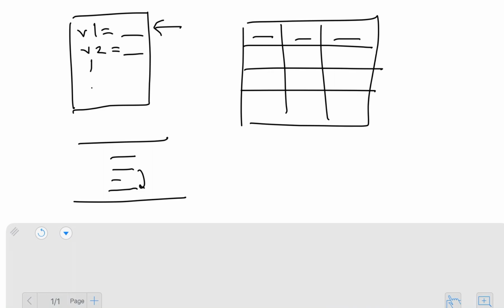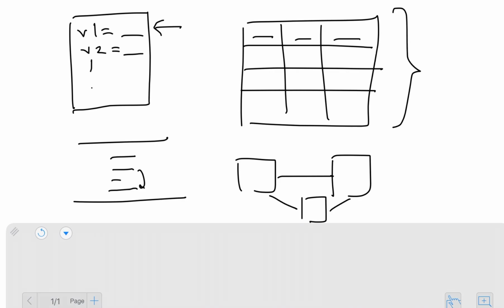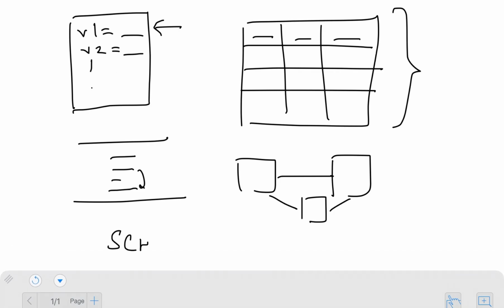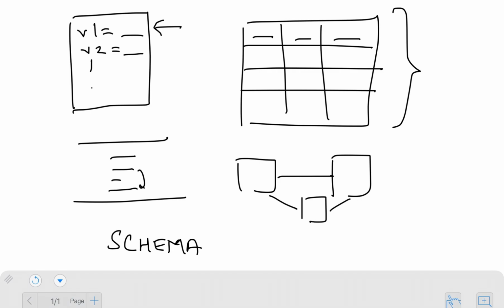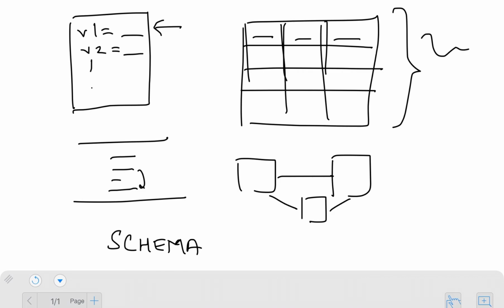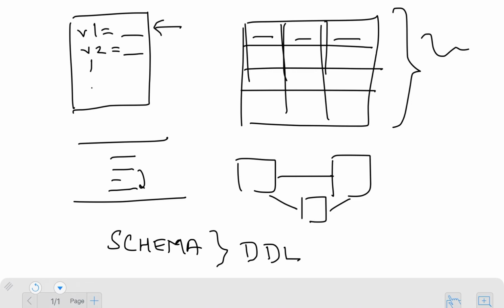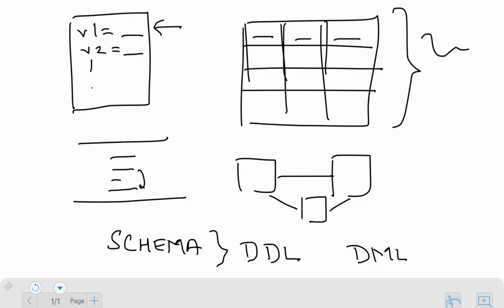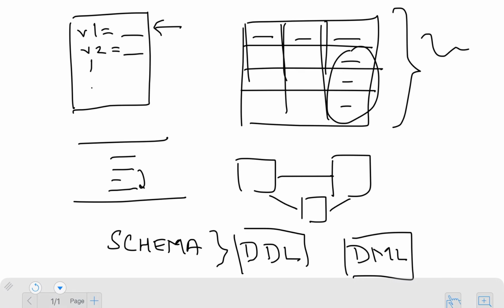#1: Introduction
In this tutorial series we are going to be doing Database Management Systems. We will focus solely on the relational model, and will look at Relational Algebra as well as SQL.